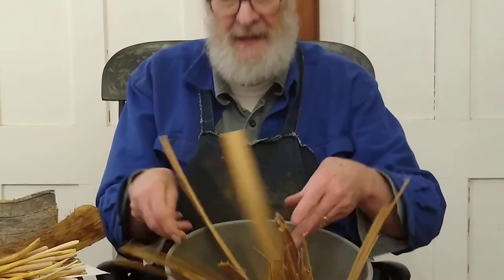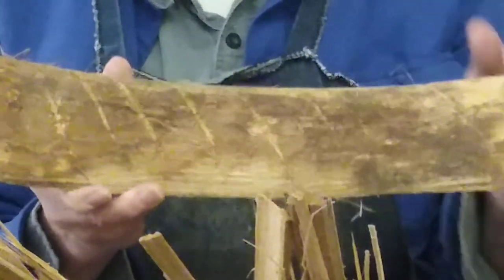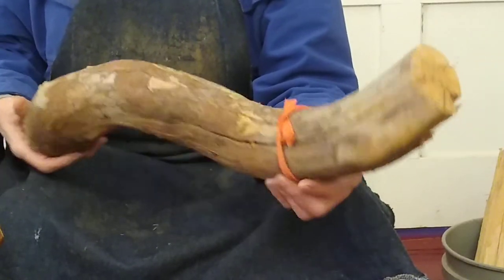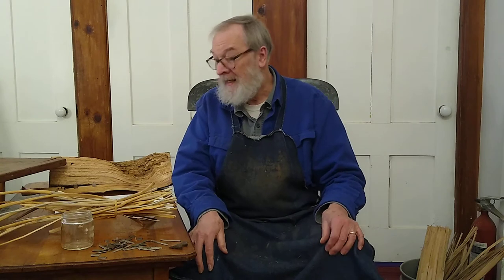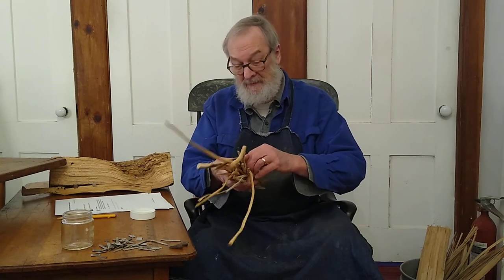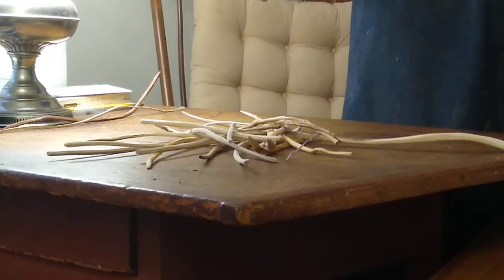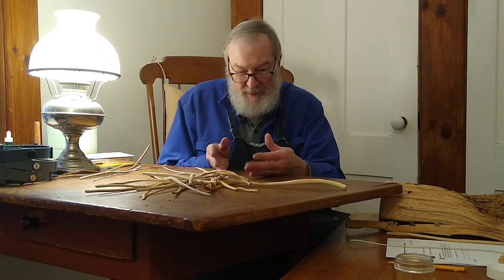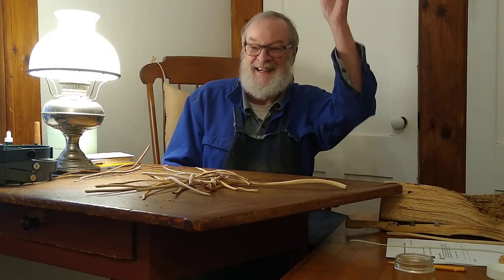Spoonmaking Questions Answered, Episode 4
He talks about how he makes a set of pickup sticks and how to play the game.